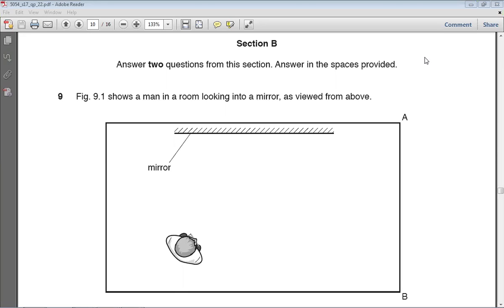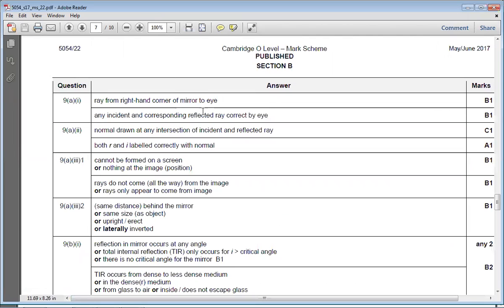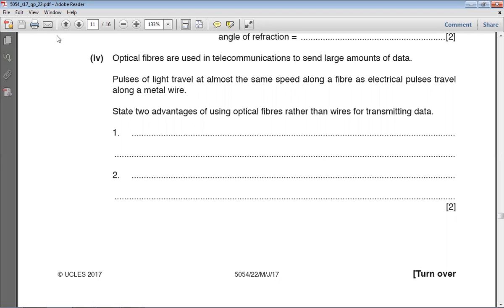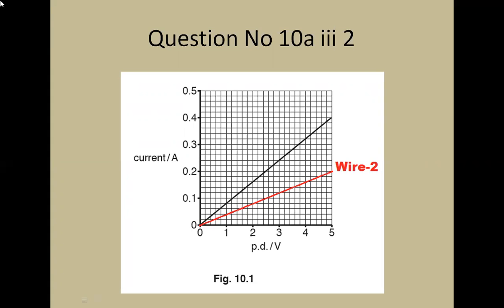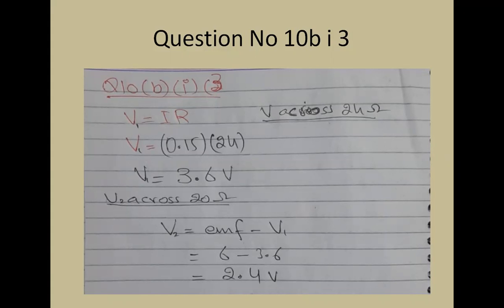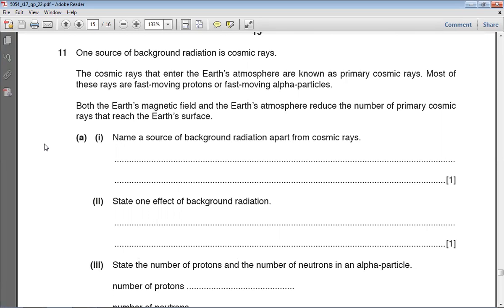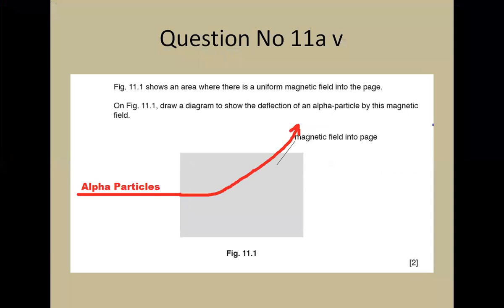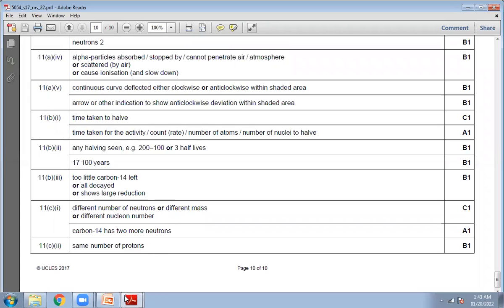May June 2017 Physics 5054 22, Section B, Solved by Ferhan Mazher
O Levels, Physics 5054, CAIE, CIE, GCSE, Cambridge O Levels, Physics, May June 2017 Physics 5054 22, Section B, Theory Paper, Paper 2, Zone 2, Variant 2, Past Paper , Solution of Past Papers, Solved by Ferhan Mazher.

British Council Pakistan, British Council Bangladesh, British Council India, British Council UAE, British Council Singapore, British Council Brunei,

Motion
Mass and weight
Density
Forces
Balanced and unbalanced forces
Friction
Elastic deformation
Circular motion
Momentum
Energy, work and power
Energy
Work
Energy resources
Efficiency
Power
Pressure
Thermal physics
Particle model
Conduction
Convection
Radiation
Consequences of thermal energy transfer
Waves
General properties of waves
Light
Thin lenses
Dispersion of light
Electromagnetic spectrum
Sound
Electrical quantities
Electrical charge
Electrical current
Resistance
Electric circuits
Practical electricity
Uses of electricity
Electrical safety
Electromagnetic effects
Electromagnetic induction
The transformer
Uses of an oscilloscope
Nuclear physics
The nuclear model of the atom
The atom
The nucleus
Radioactivity
Radioactive decay
Fission and fusion
Half-life
Safety precautions
Space physics
Earth and the Solar System
The Earth
Stars
The Universe